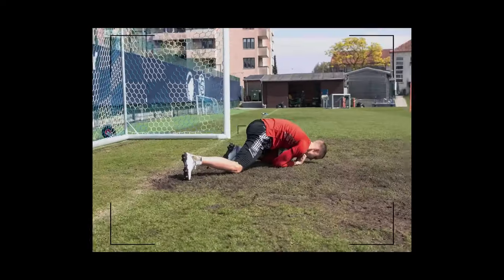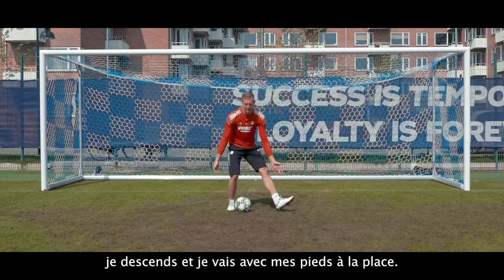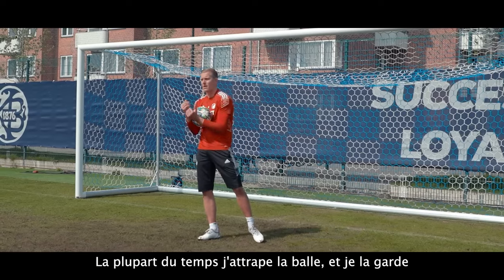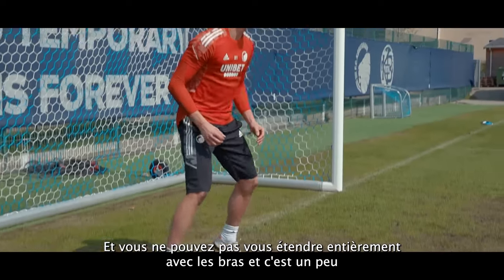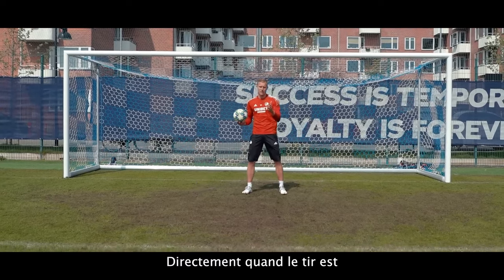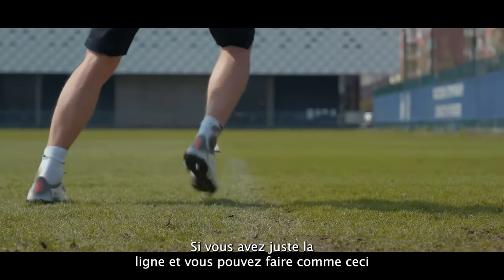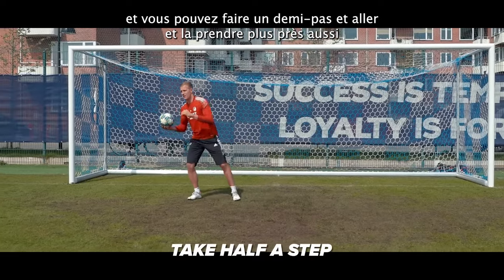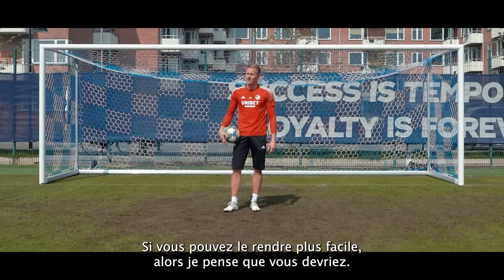3 CONSEILS de gardien de but PRO pour améliorer votre technique !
Premiere vidéo sur les conseils pour gardiens de but !
Profitez !